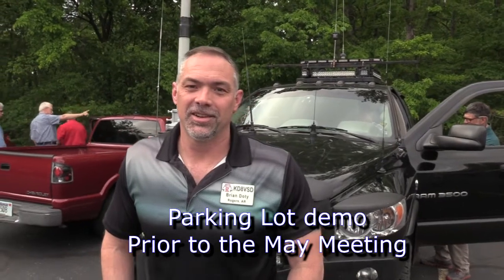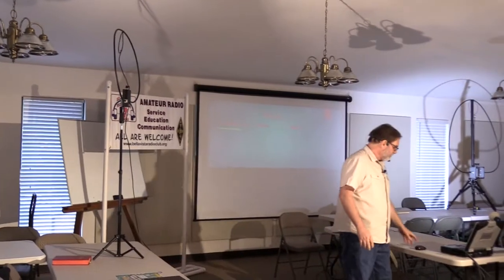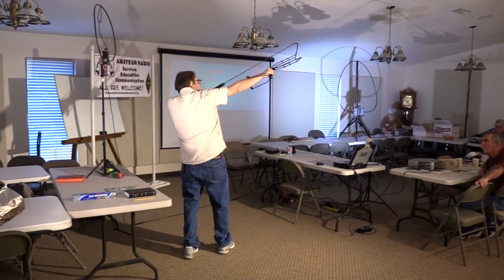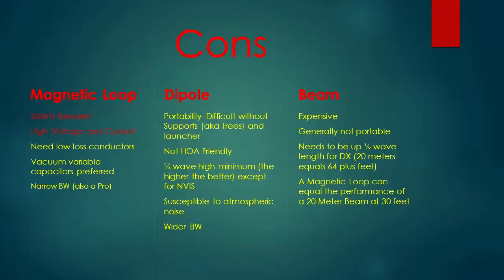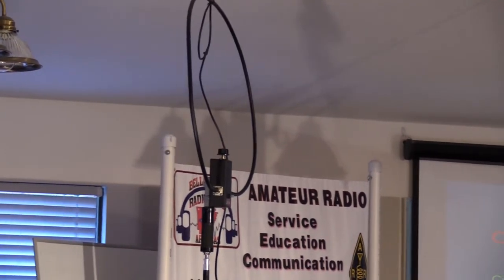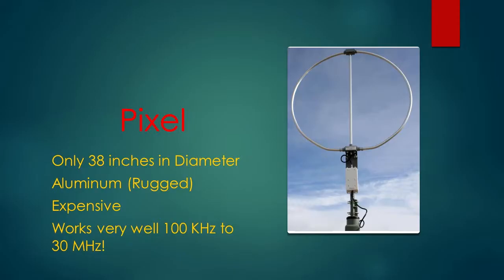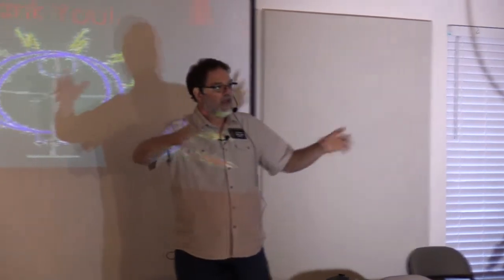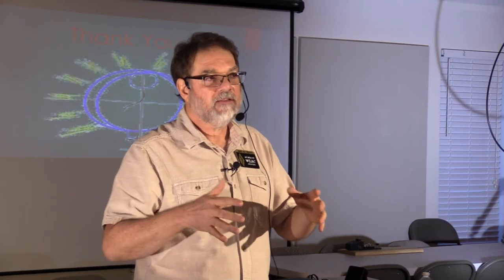Magnetic Loop Antennas with Jay Bromley, W5JAY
This is Jay Bromley, W5JAY, talking about Magnetic Loop Antennas at the Bella Vista Radio Club May 2019 Meeting.